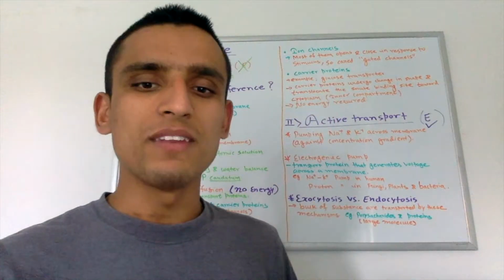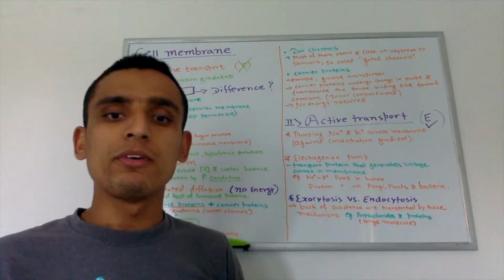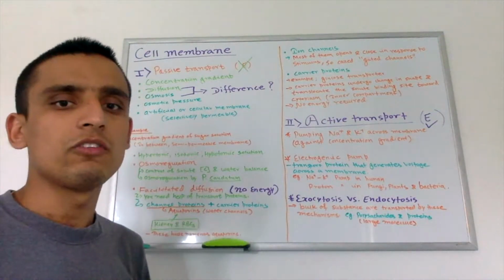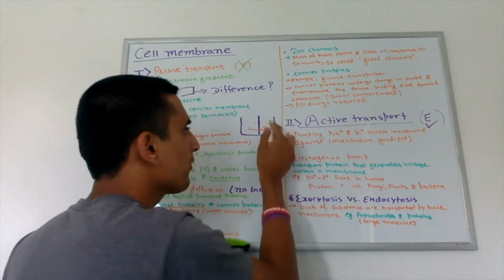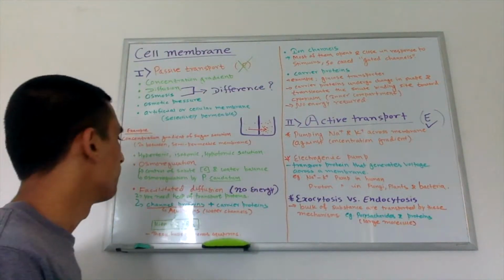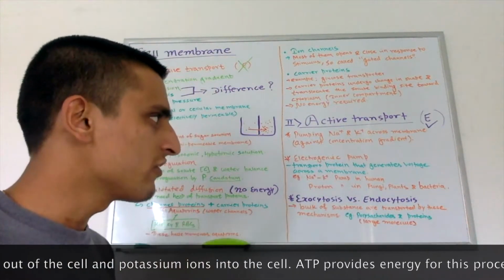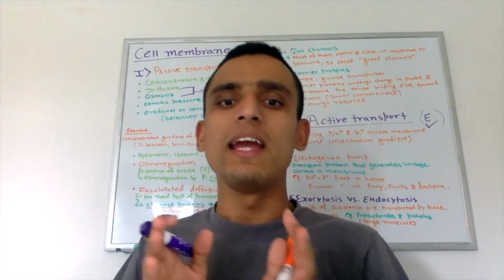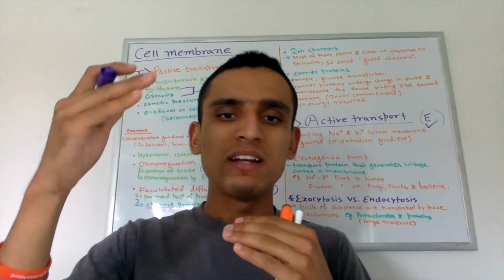2.3 Cell membrane - Active and Passive transport, Endocytosis and Exocytosis (Contd.)